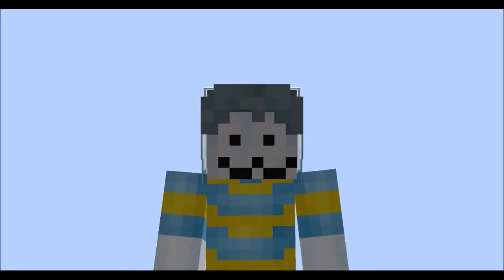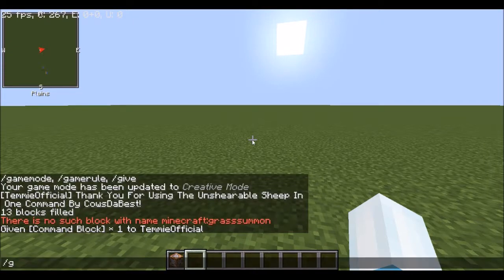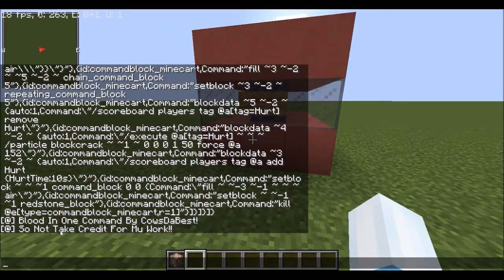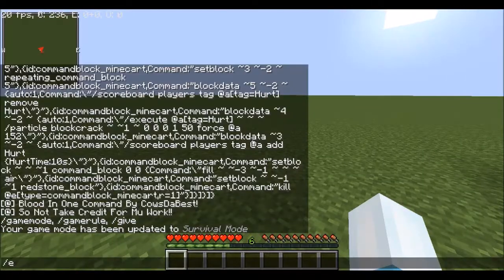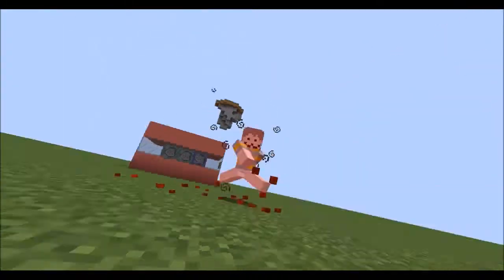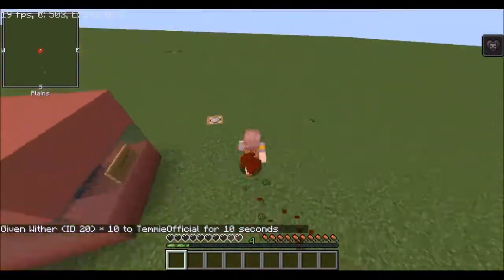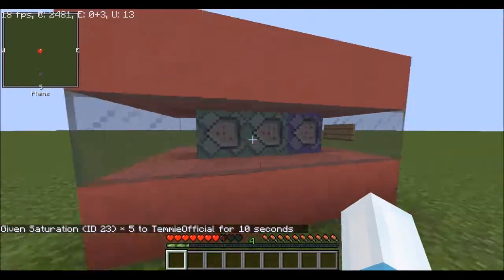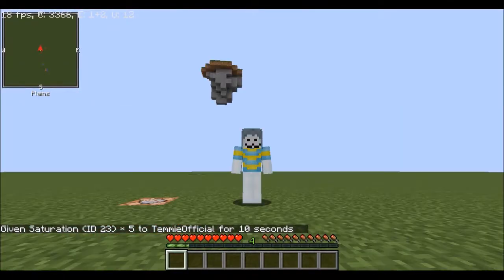Blood In One Command! [1.12 Minecraft]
Today, I will be showing you blood in one command! When you get hurt, you will have blood coming out of you! Particles are awesome! :D